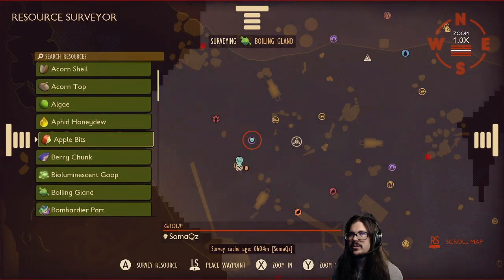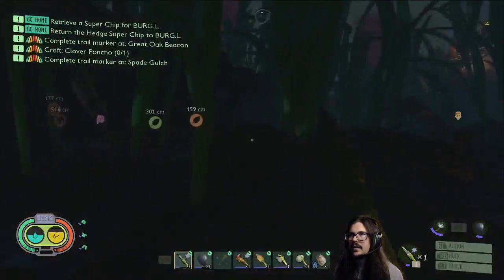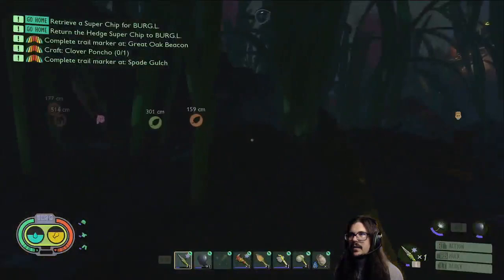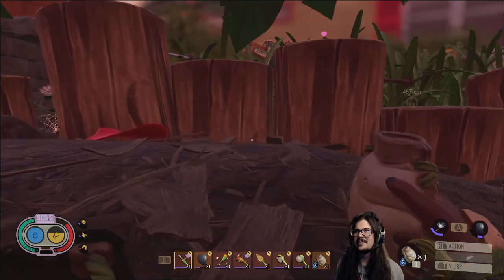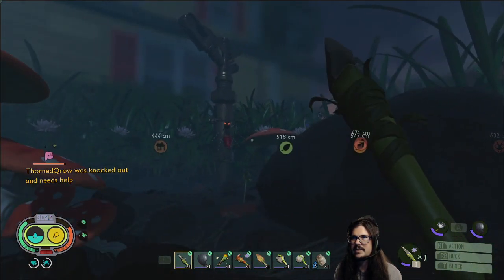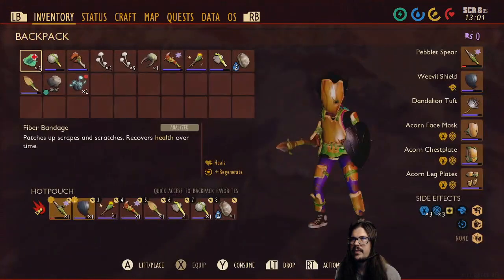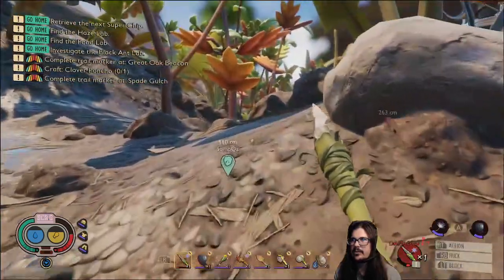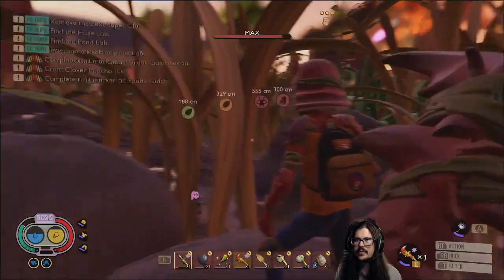Grounded Replay Episode 5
We deliver the first Superchip and I also figure out what the Hedge Lab unlocked. We go hunting for bombardiers but end up in a lot of trouble. It seems there are more bugs coming together to fight us rather than 1 on 1.